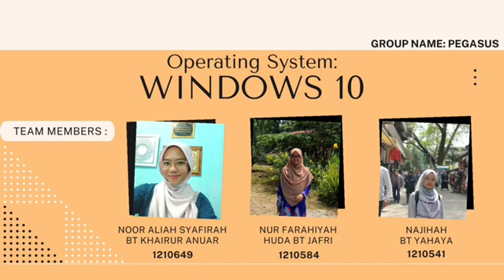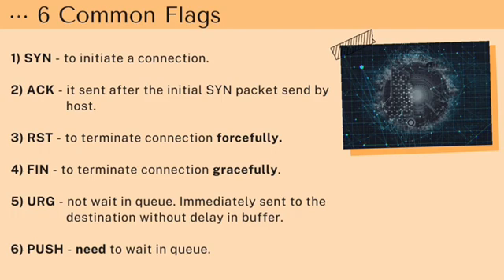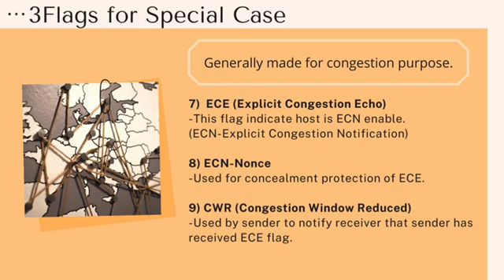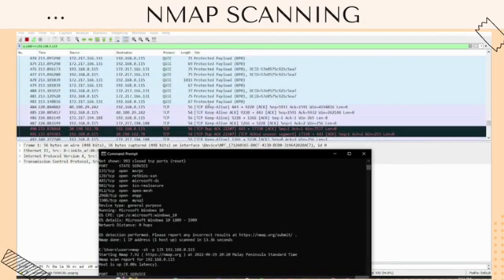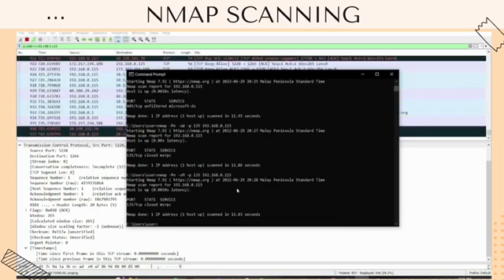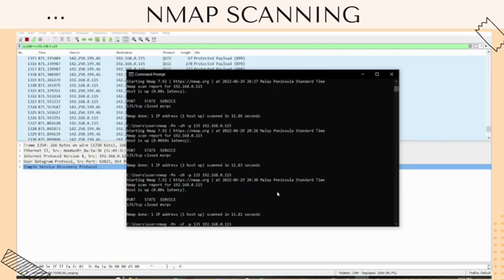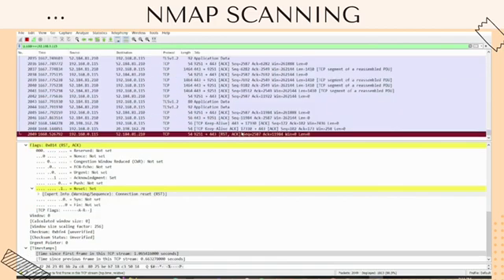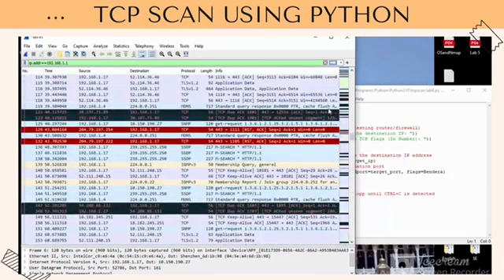Capture TCP Flags